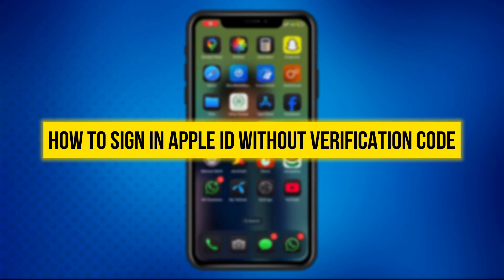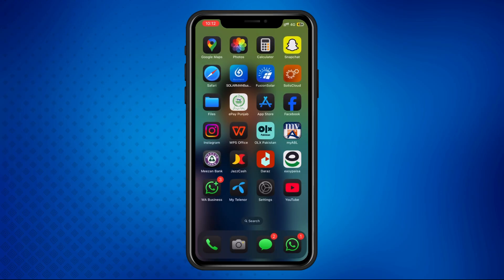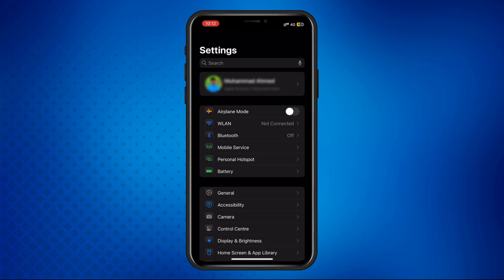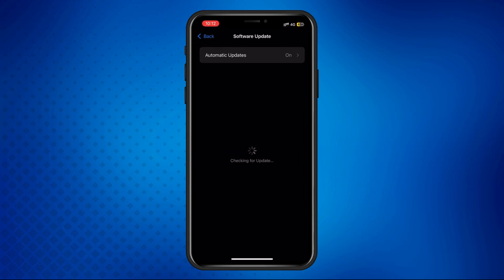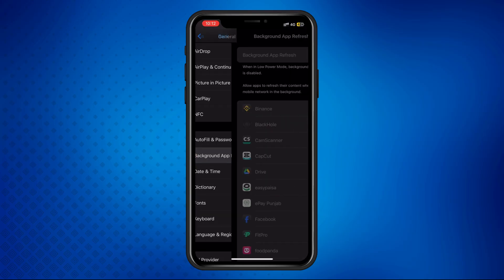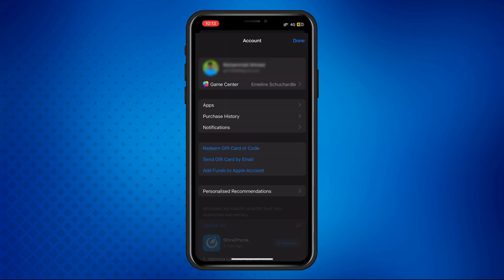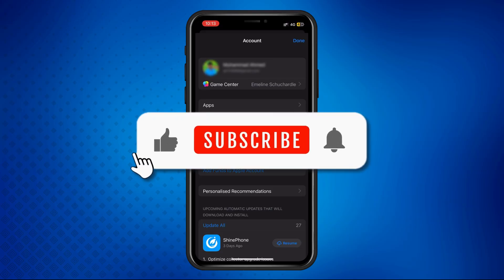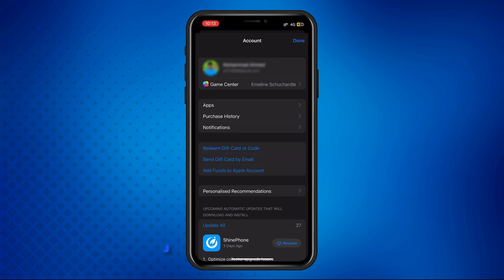How To Sign In Apple ID Without Verification Code [NEW UPDATE]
How To Sign In Apple ID Without Verification Code

Learn how to sign in to your Apple ID without a verification code in this video tutorial. Discover how to bypass two-factor authentication and access your account hassle-free.